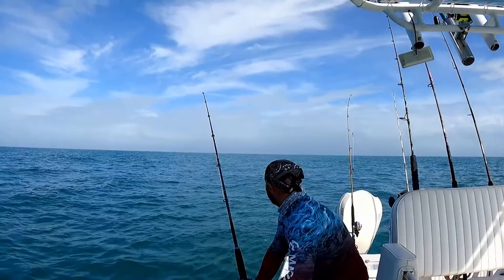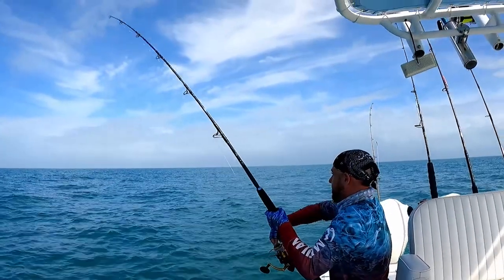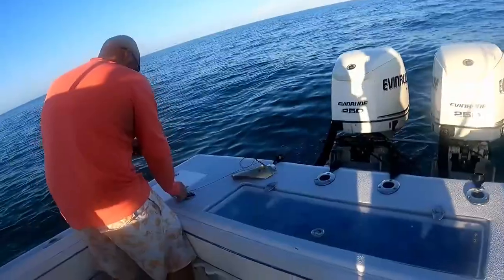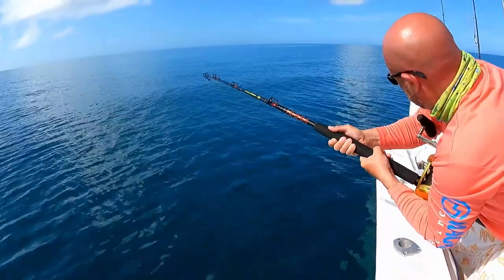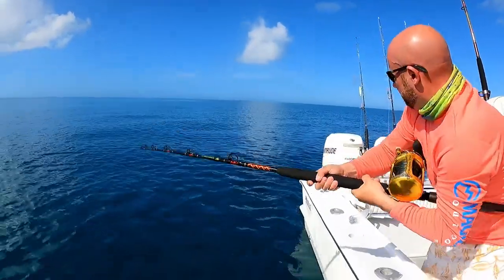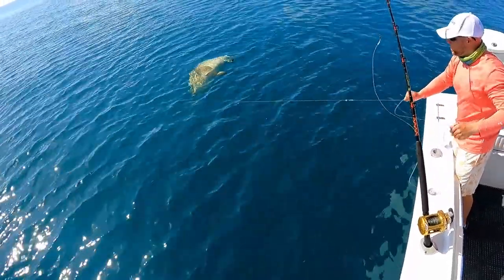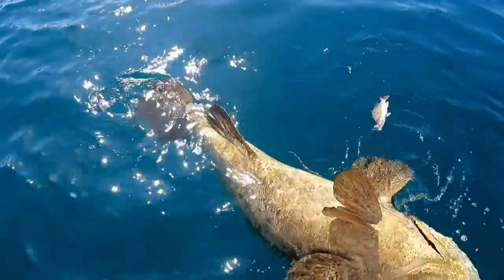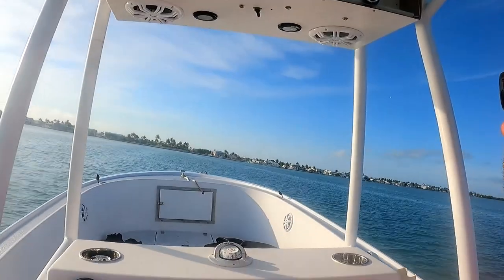Goliath Grouper 400Ib Sea Monster caught wreck fishing in the Florida Keys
We travel 20+ miles off shore in The Gulf to the site of the SS Gunvor Wreck (also known as the Gumbar and/or Gumbor) that was sunk in WWII when she hit an allied mine. Some other fishing expeditions are included in this short video too.